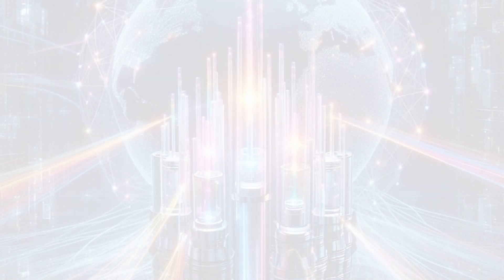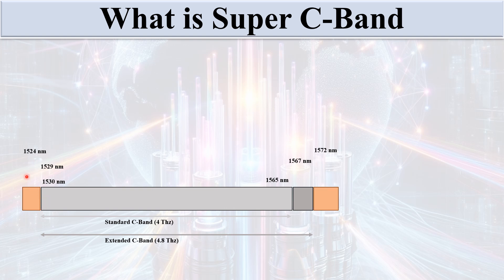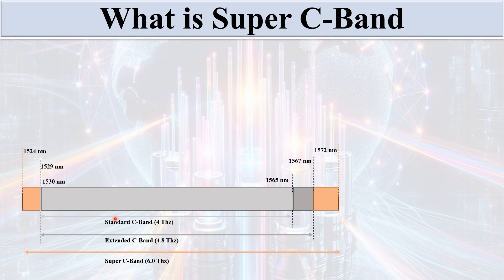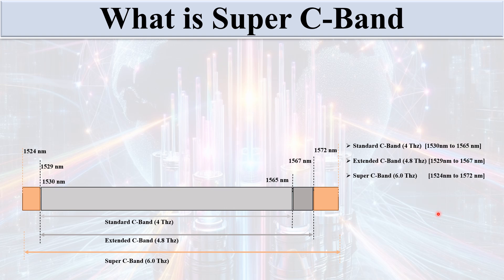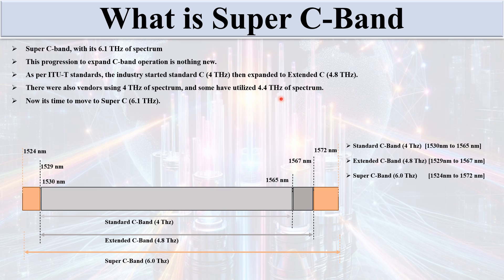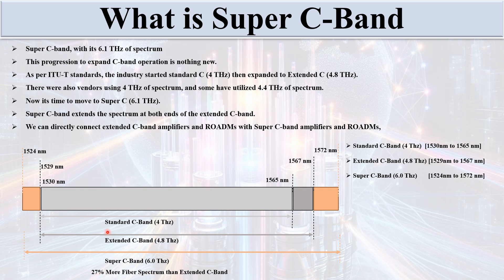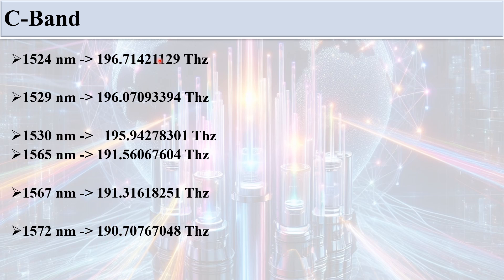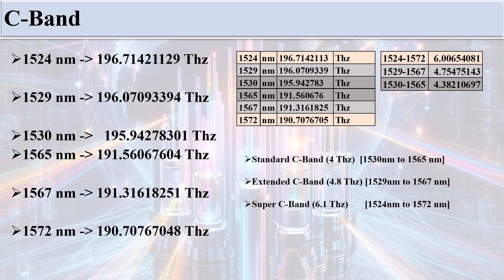What is the Super C-Band ?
Super C-band, with its 6.1 THz of spectrum
This progression to expand C-band operation is nothing new.
As per ITU-T standards, the industry started standard C (4 THz) then expanded to Extended C (4.8 THz).
There were also vendors using 4 THz of spectrum, and some have utilized 4.4 THz of spectrum.
Now its time to move to Super C (6.1 THz).
Super C-band extends the spectrum at both ends of the extended C-band.
We can directly connect extended C-band amplifiers and ROADMs with Super C-band amplifiers and ROADMs,

Standard C-Band (4 Thz)  [1530nm to 1565 nm]

Extended C-Band (4.8 Thz) [1529nm to 1567 nm]

Super C-Band (6.0 Thz)       [1524nm to 1572 nm]